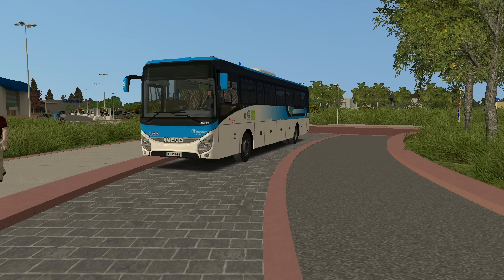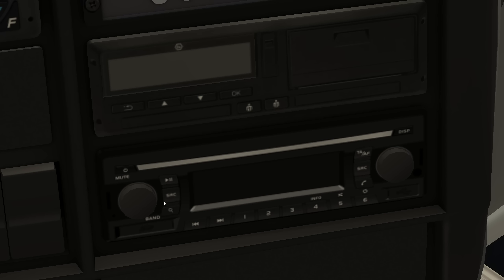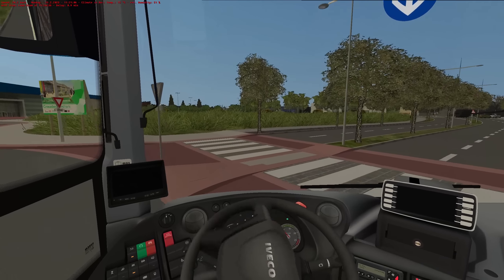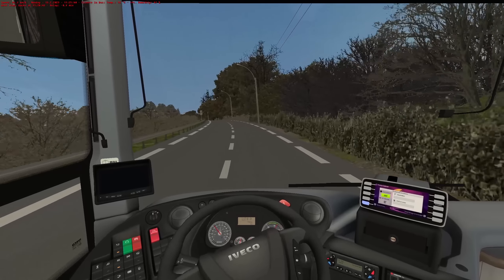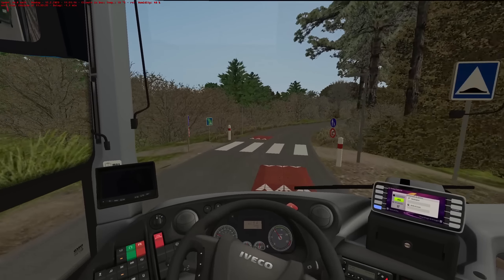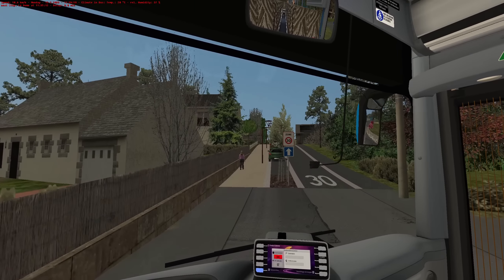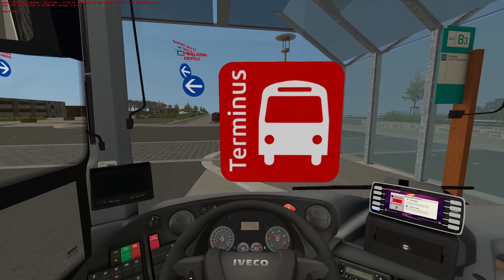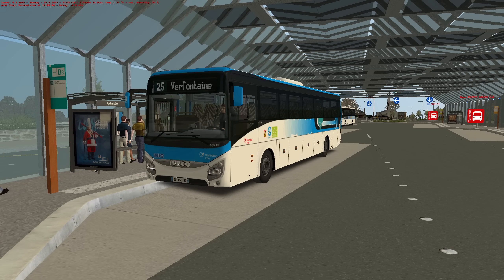OMSI 2 | IVECO Bus-Familie Überland Evadys | Saint Servan | Route 25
Well after I return from a week away riding these very buses in Lanzarote, imagine my surprise when I get home to find there's a version released for OMSI 2! Today we're driving the new IVECO Evadys on the Saint Servan route 25. The map is already tried and tested and seems the perfect choice given the bus comes with liveries and hof files.

Despite my initial excitement, and Halycon Media's reputation for making fantastic IVECO/Irisbus vehicles for OMSI, I'm not blown away by this bus. The model doesn't seem as good quality compared to previous versions, however the cab is decent enough. Frame rates are just fine, however there's some witchcraft going on with these sounds which makes me a tad uneasy!

My PC Specs:
Operating System: Windows 11 Home 64-bit
CPU: 12th Gen Intel Core i9-12900K
RAM: 64gb
Graphics Card: NVIDIA GeForce RTX 3080 Ti
Storage: Lots... Just lots...